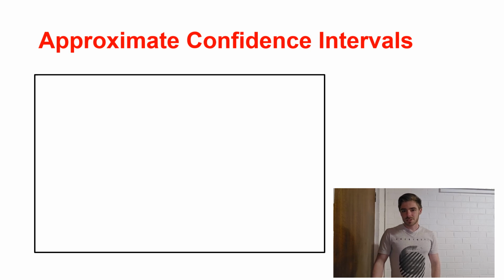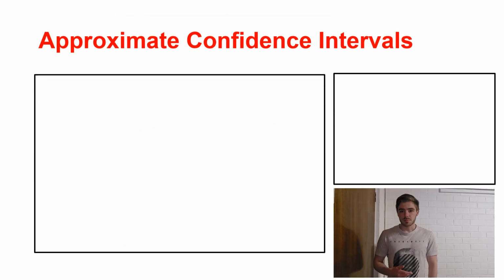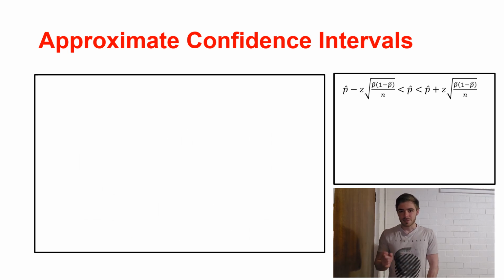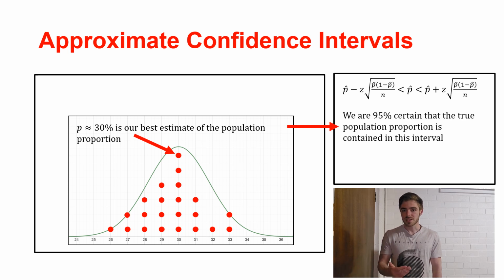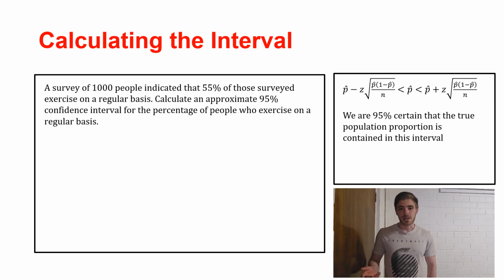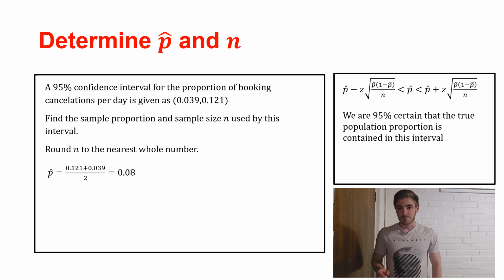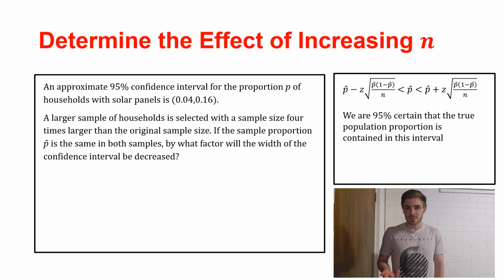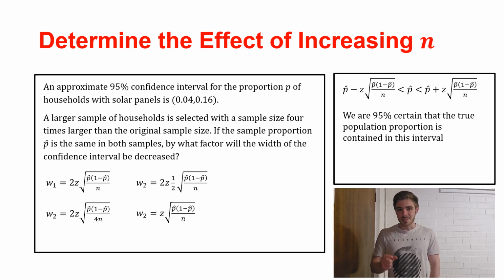Math Methods Approximate Confidence Intervals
Chapters:
0:00 Intro
0:33 Approximate Confidence Intervals
1:07 Interpreting the Interval
2:36 Calculating the Interval
4:00 Determining p_hat and n
4:50 Determine the Effect of Increasing n